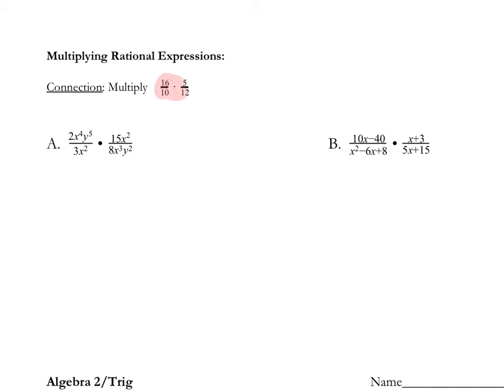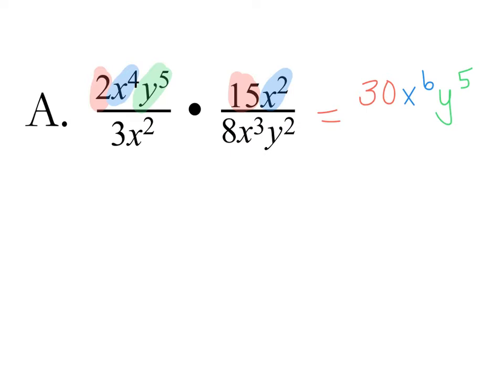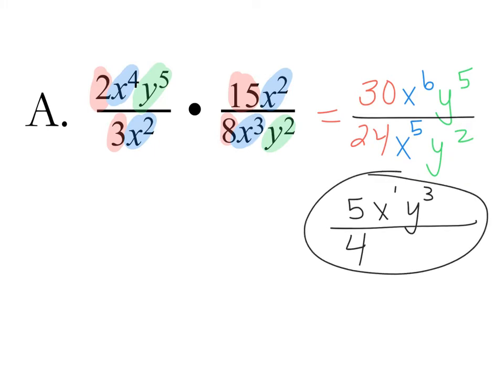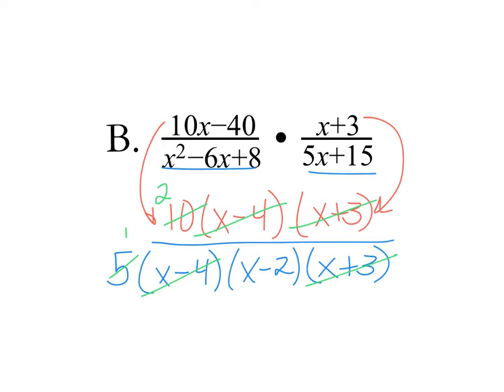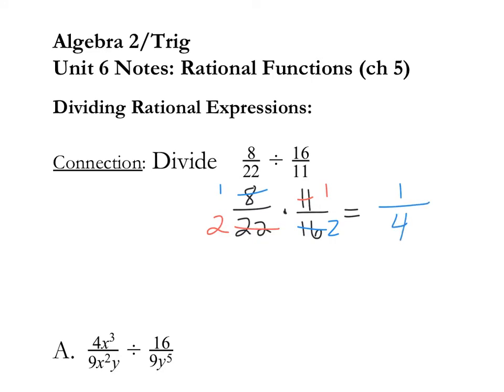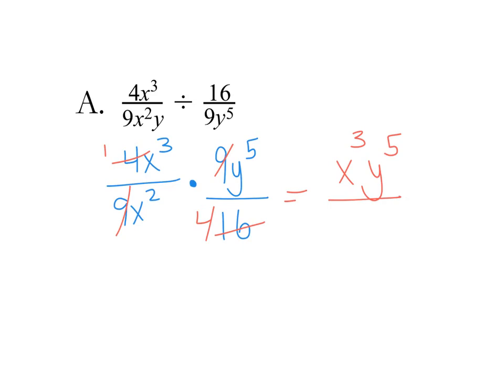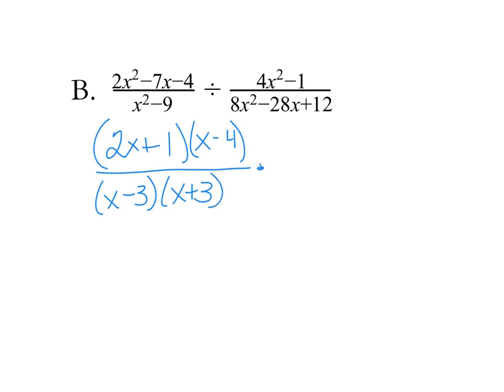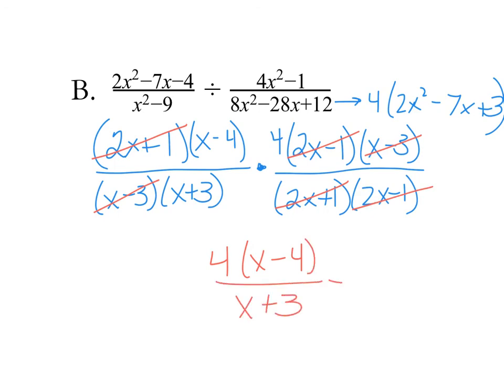Multiply and Divide Rational Expressions